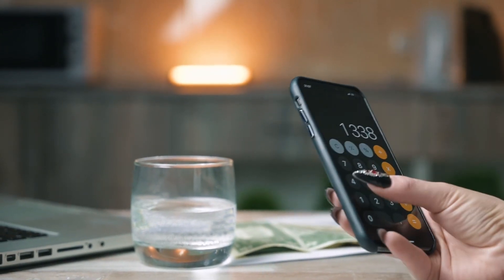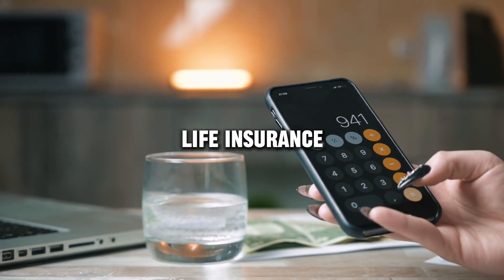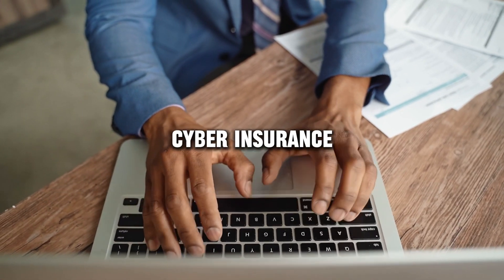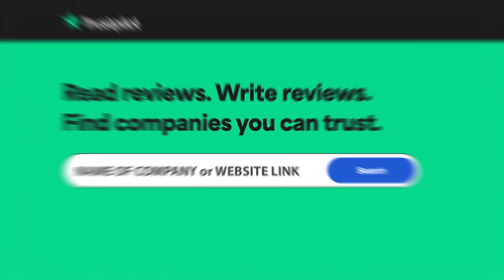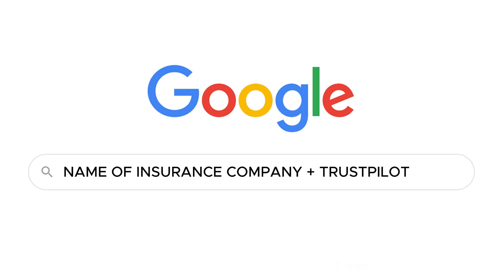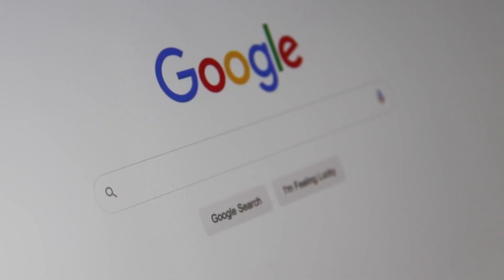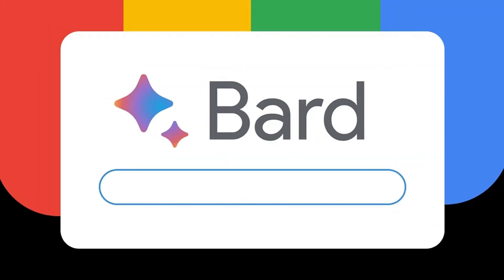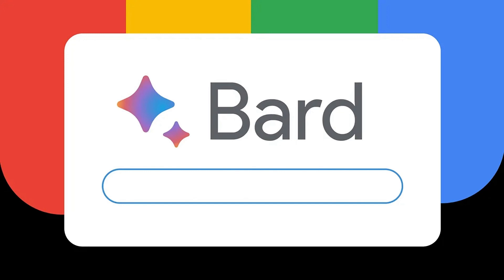National Employers Life Insurance Company review, pros and cons, legit, quote update 2024